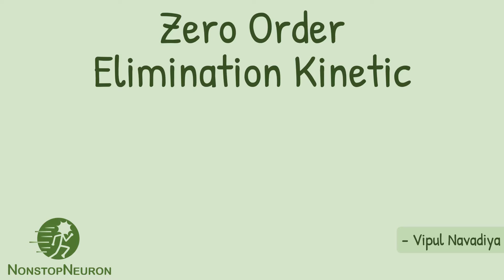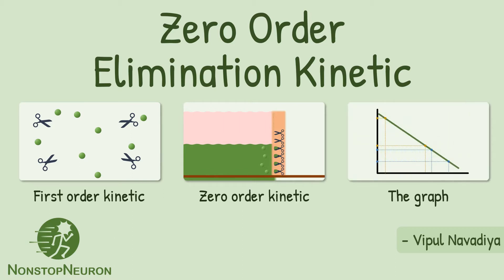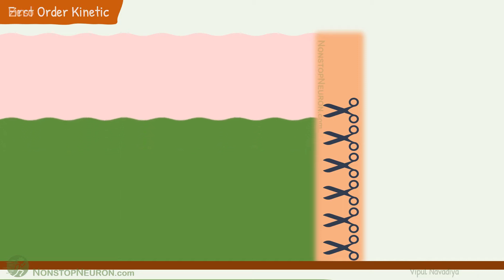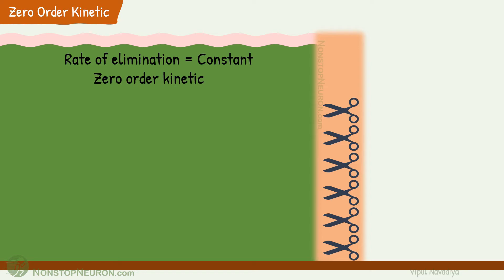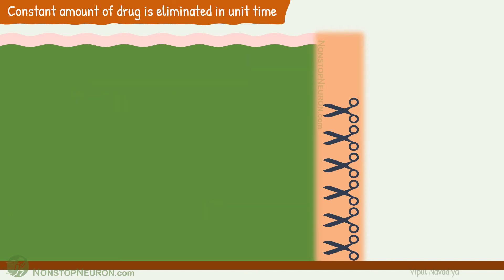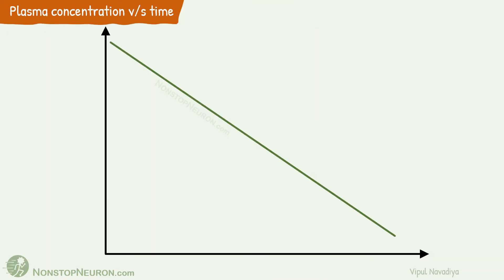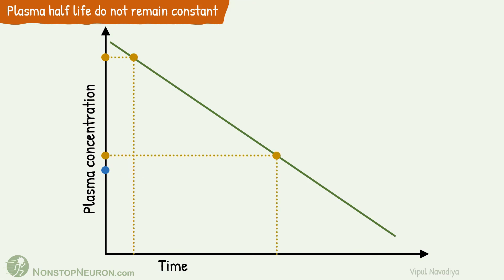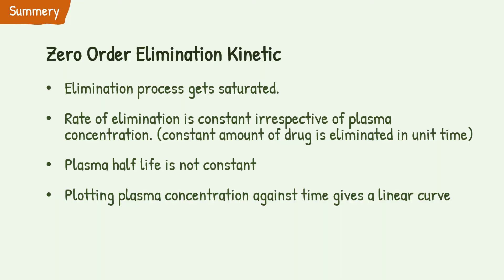UNSUBSCRIBE ME IF You Don't Understand Zero Order Elimination Kinetic After Watching This Video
Zero Order Elimination Kinetic:
This video explains zero order drug elimination kinetic. key features of zero order kinetic are as follow:
• Drugs follow zero order elimination kinetic if their elimination process gets saturated.
• Rate of elimination is constant irrespective of plasma concentration (constant amount of drug is eliminated in unit time).
• Plasma half like is not constant in zero order kinetic.
• Plotting plasma concentration against time gives a linear curve